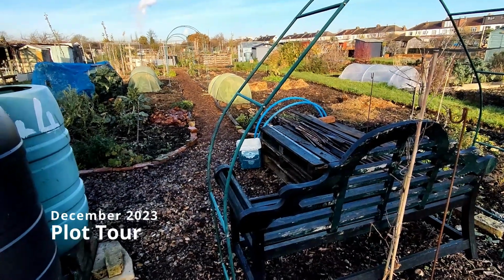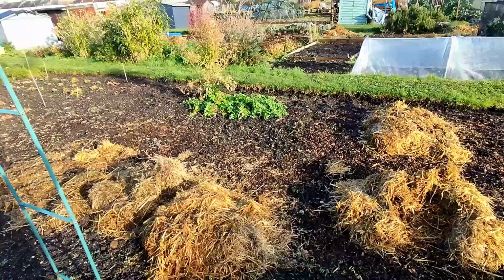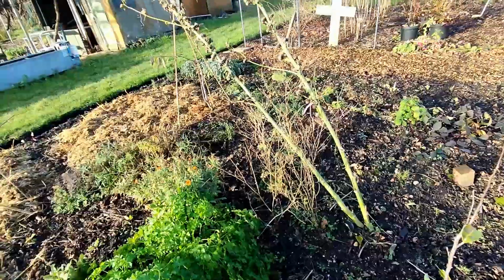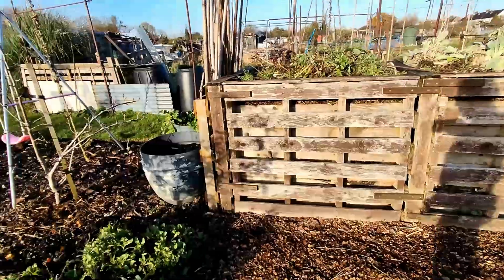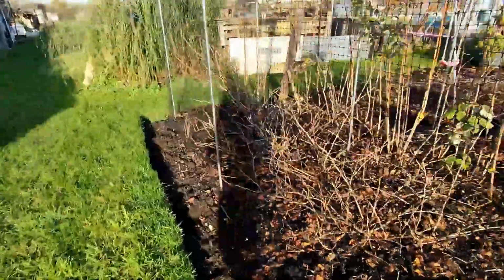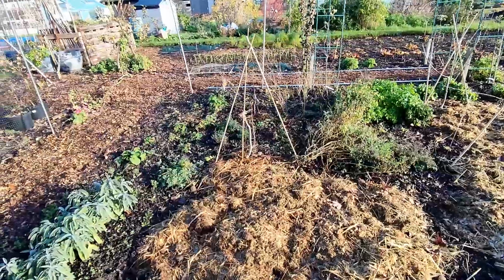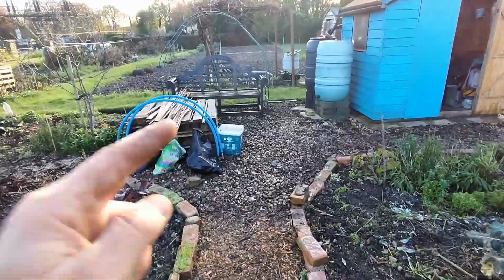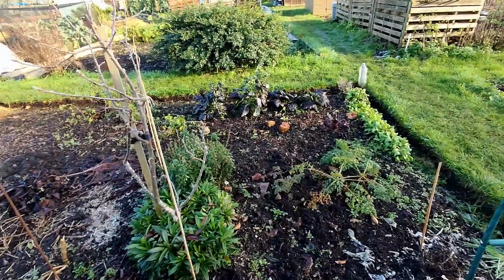December 2023 Plot Tour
A tour of my plot in December 2023: what's currently growing there, what I've been doing, and ideas for next season.

My name is Mira and this is my London allotment. I've had it for a year but I have been growing vegetables for many more years. I love gardening, spending time on my plot, and I am already looking forward to the next growing season!